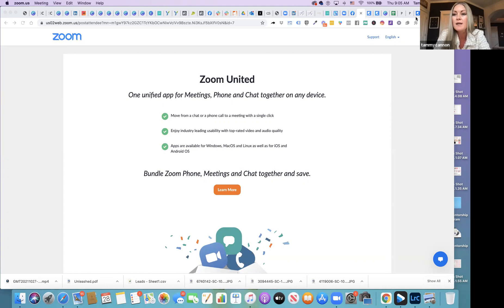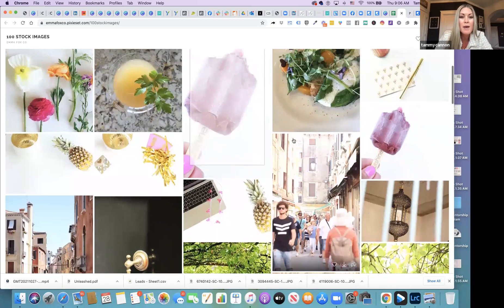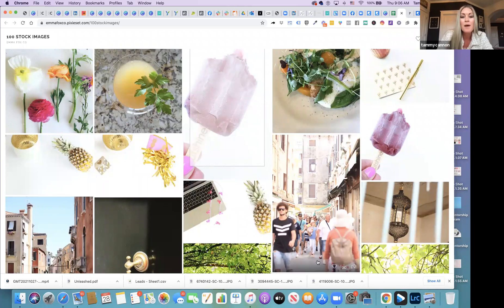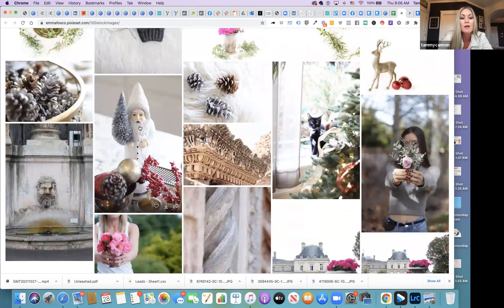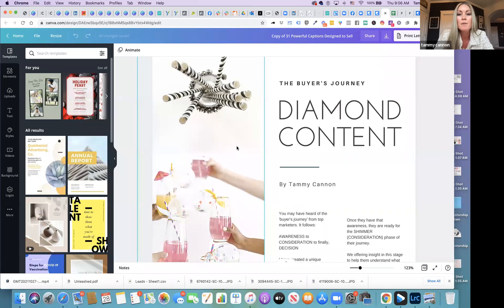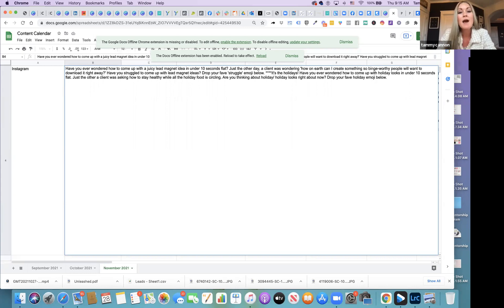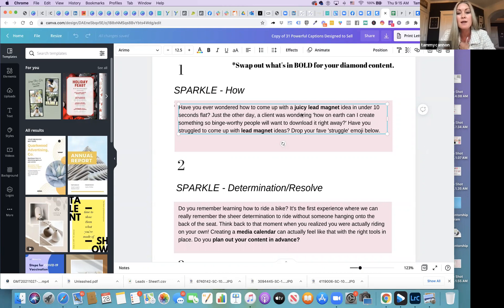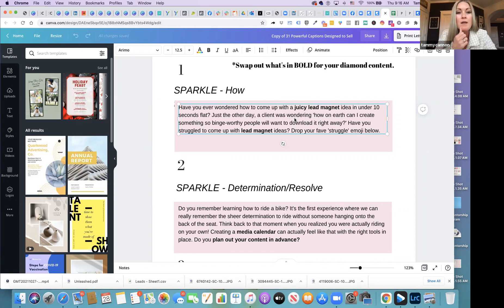Done for YOU Captions for Social Media with Tammy Cannon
Catch Tammy Cannon for a Mini Power Session!

 Let's get inspired to show up and shine on social media by taking done-for-you captions and making them your own. Live screen share mini session to get you started!

The holidays are coming up. Let's get socially organized!
To use the 30 captions and to snag 120 stock photos, Lightroom Presets, and 31 Quote Graphics to keep you consistent on social,